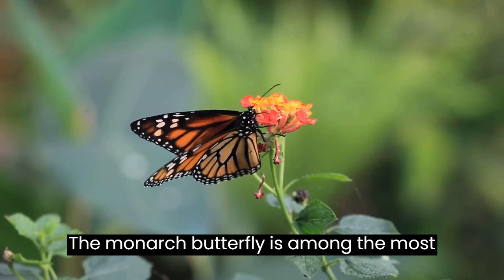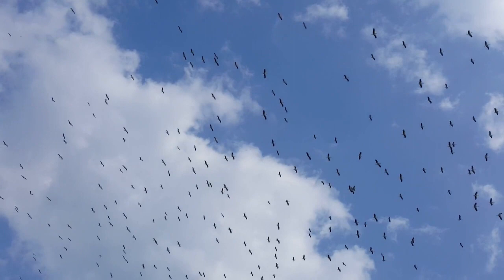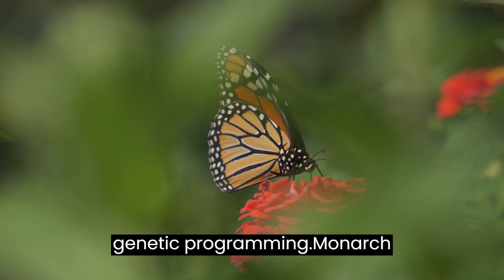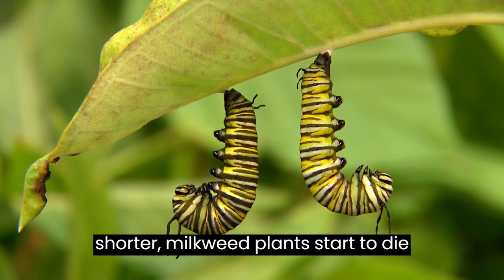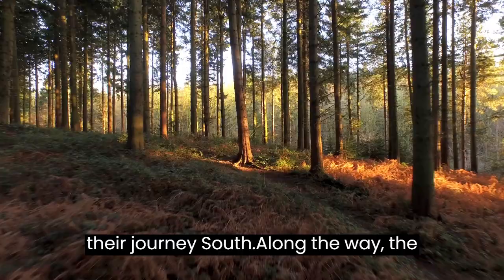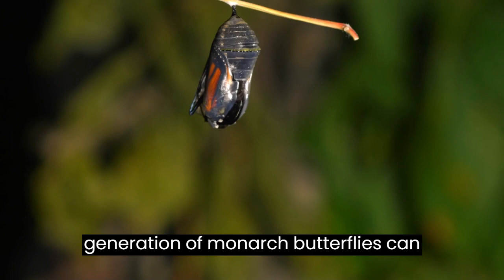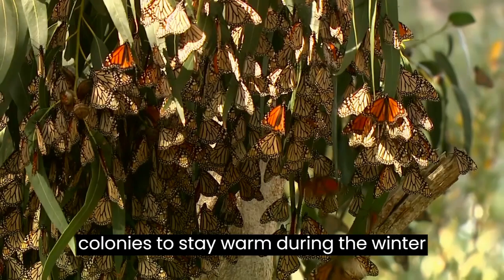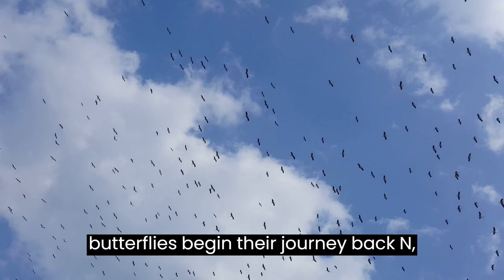Why Do Monarch Butterflies Migrate? The Fascinating Science Behind Their Journey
Have you ever wondered why monarch butterflies undertake one of the most incredible migrations in the animal kingdom? In this video, we dive into the fascinating science behind the annual journey of monarch butterflies, exploring the factors that trigger their migration and the amazing adaptations that enable them to travel thousands of miles.

Join us as we uncover the secrets of one of nature's most amazing journeys and gain a deeper appreciation for the beauty and resilience of these magnificent creatures.